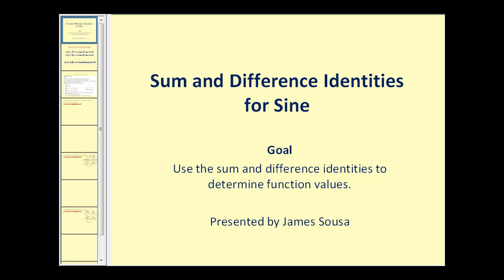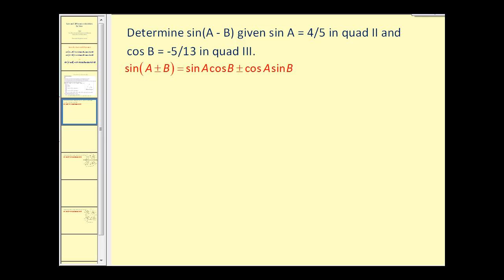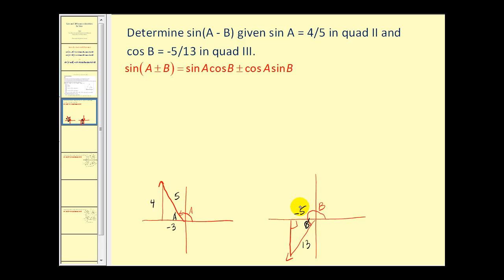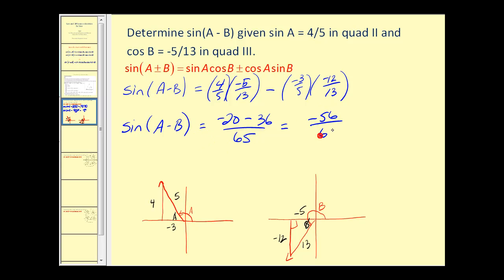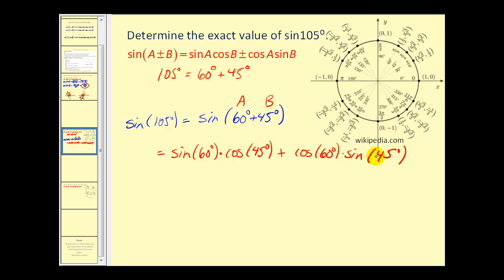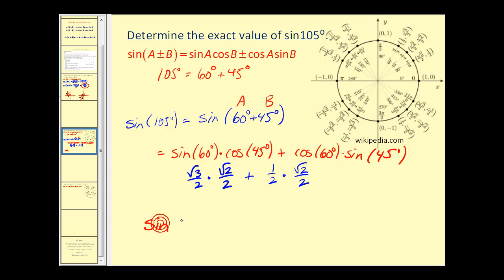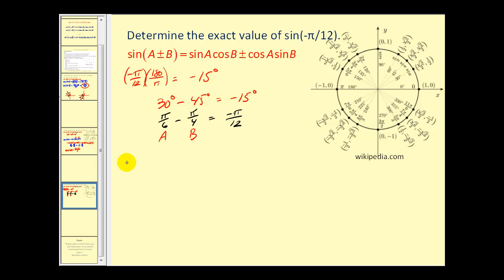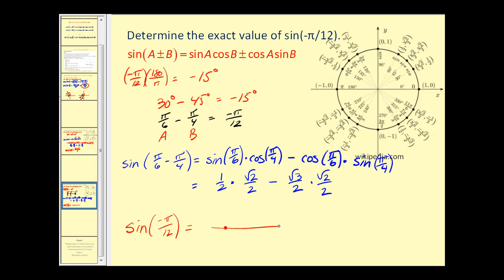Sum and Difference Identities for Sine